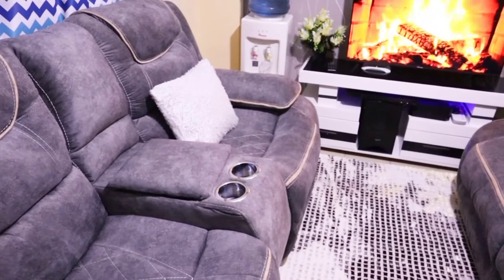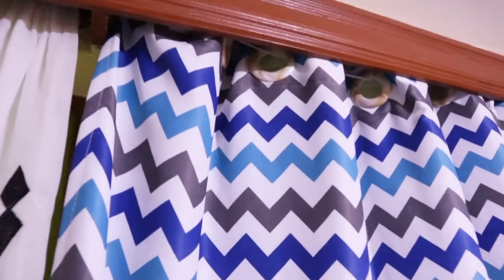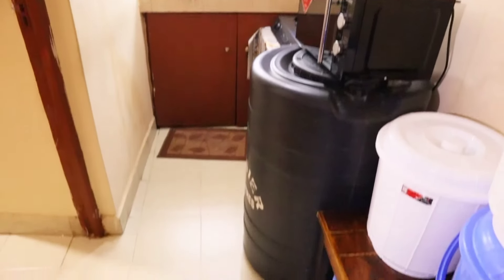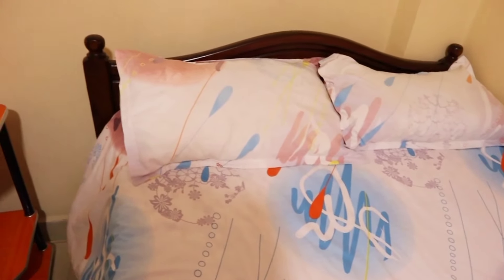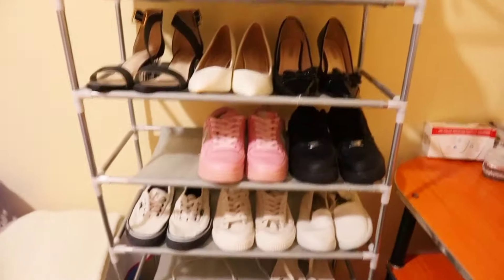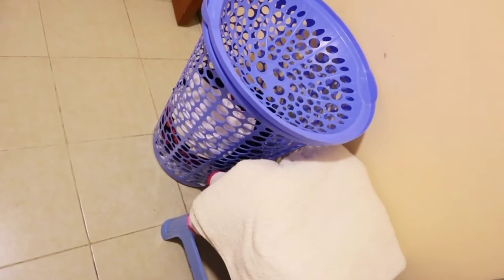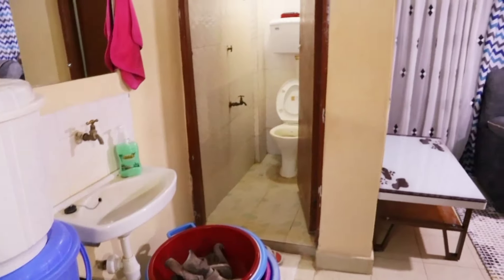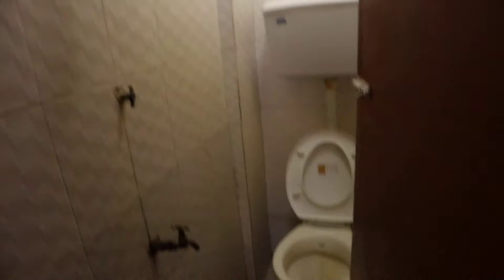🛑ONE BEDROOM HOUSE TOUR IN KASARANI KENYA🏡💥 2024#1bedroom#housetour2024#goviral#decor#househunting